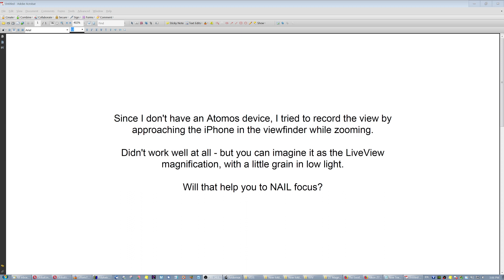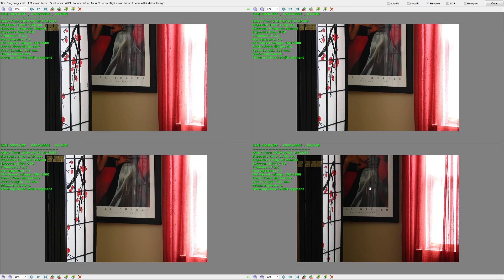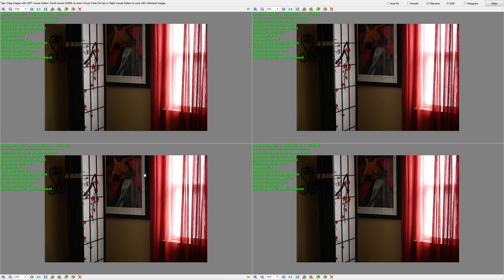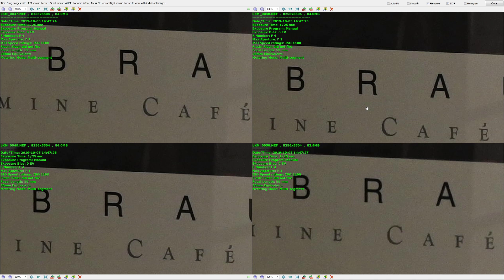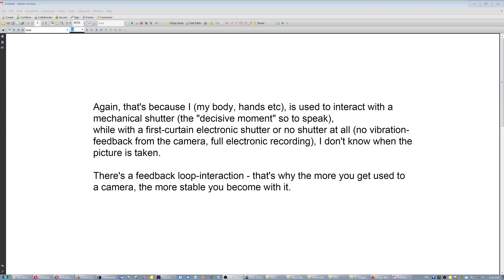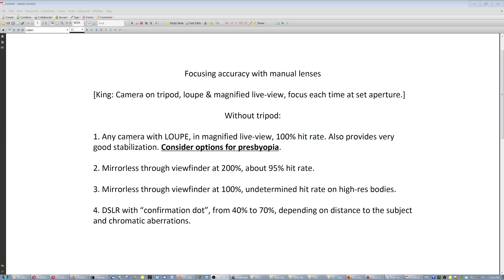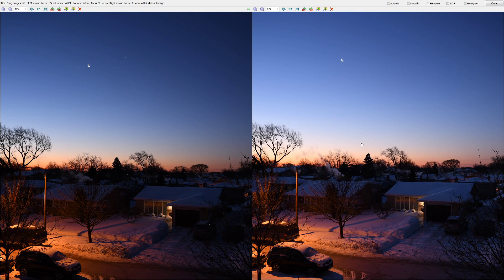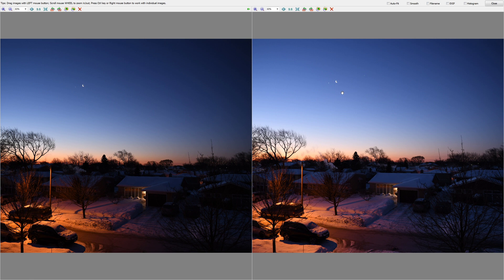[Tech] Z7 vs. D850, on Magnified EVF, IBIS